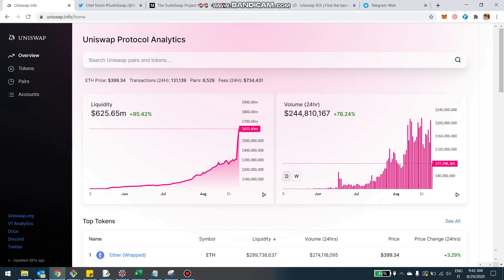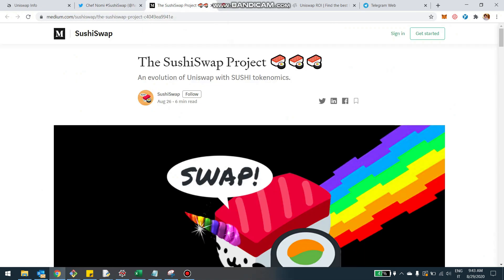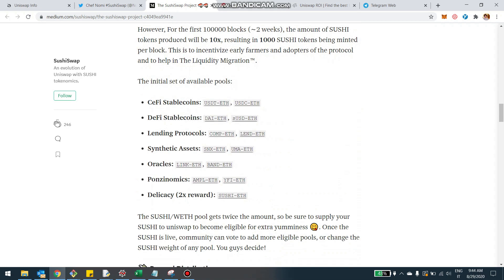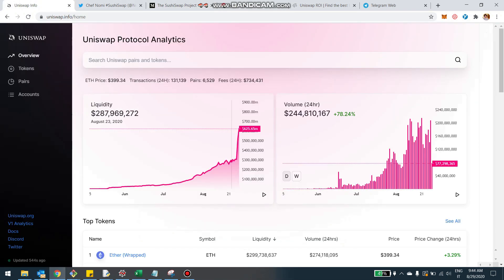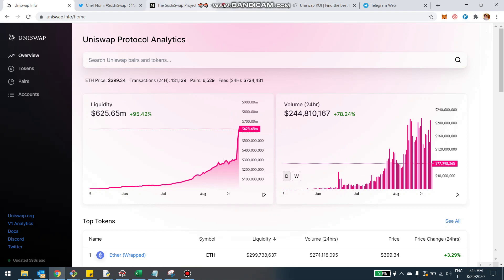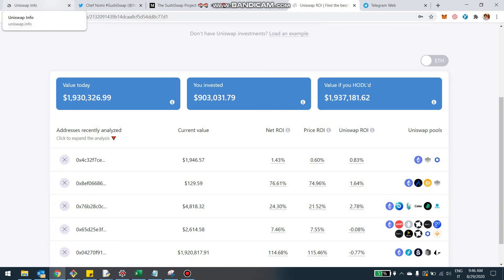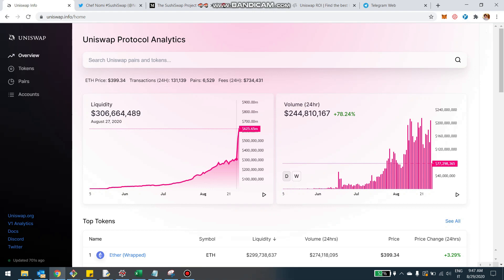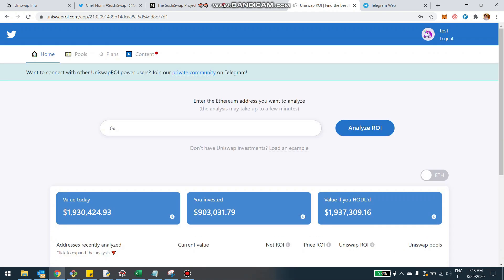What is Sushiswap? (Uniswap competitor)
In this video we analyze the latest Uniswap contender, Sushiswap. Is it worth staking your liquidity pool tokens into Sushiswap? What are the risk involved and potential upsides? Will this model be viable in the long term?

We'll try to answer these questions and more. Meanwhile, you can use liquidityfolio.com to track and manage your liquidity as a Liquidity Provider to understand all the tradeoffs.